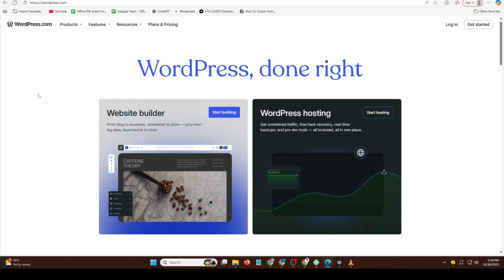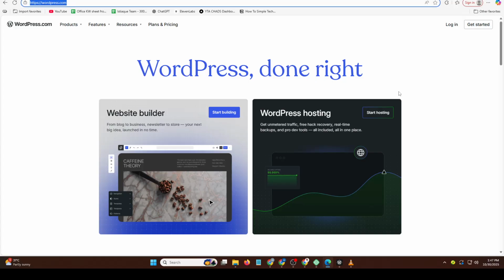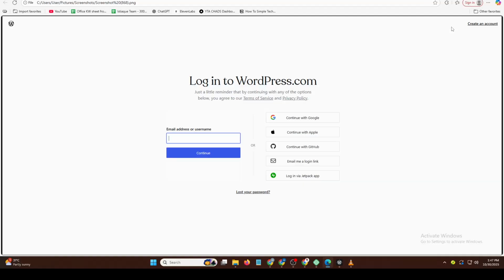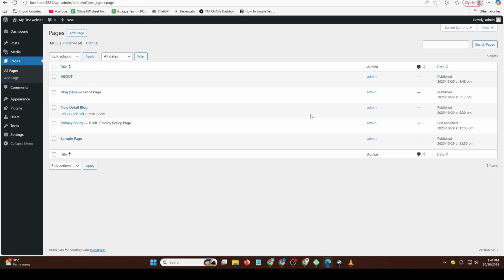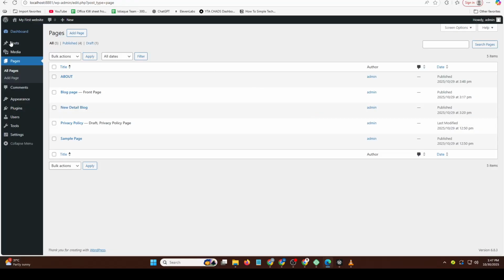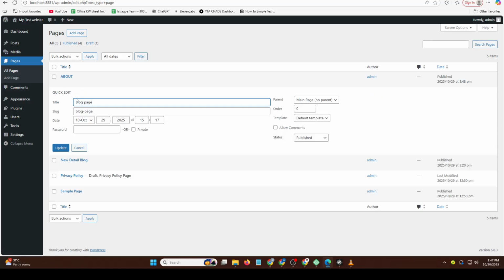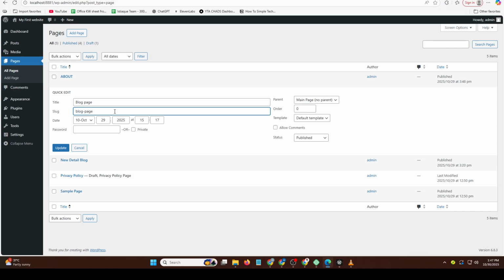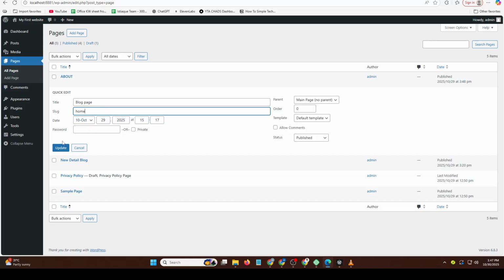How To Change The Wordpress Homepage Name - 2025 (Very Easy)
How to Change the Wordpress Homepage Name
In this video, how to change the WordPress homepage name is shown step by step for beginners. You’ll learn how to edit your homepage title, customize WordPress settings, and manage your website pages easily. This tutorial also covers updating menus, SEO-friendly homepage naming, and improving site navigation, making it simple to give your WordPress site a professional look.